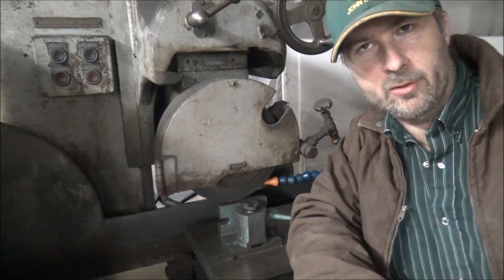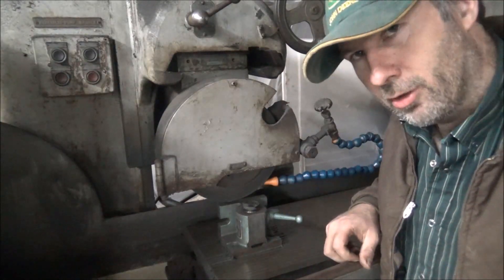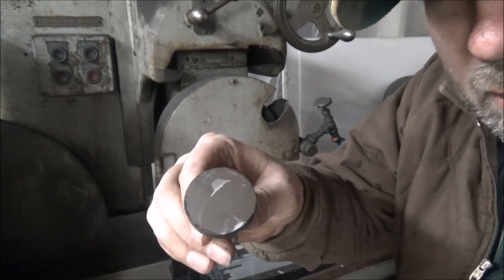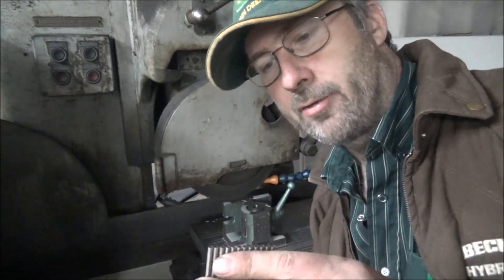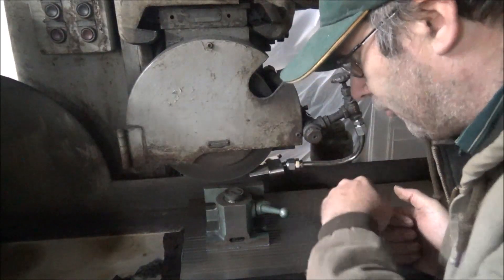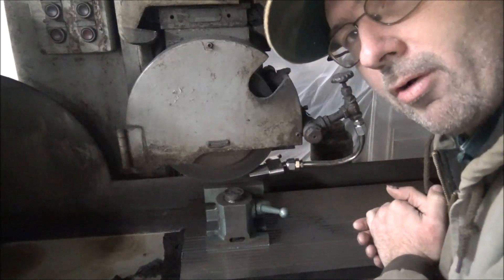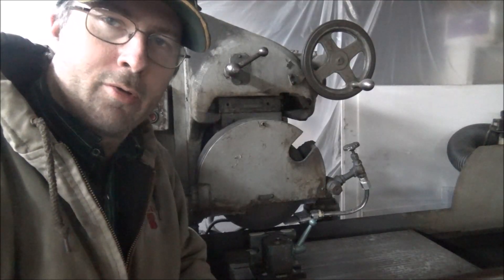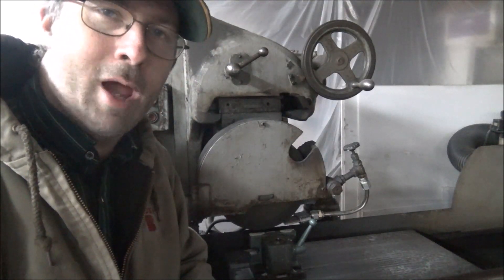Easy Surface Grinder Upgrade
After suffering with lack luster coolant performance for a long time I decided to do something about it. After researching I found a cool looking nozzle setup from Cool-Grind so I bought one and put it on. Foolow along as I show you a before and after as I grind the surfaces of some 62-66Rc tool steel cam followers.